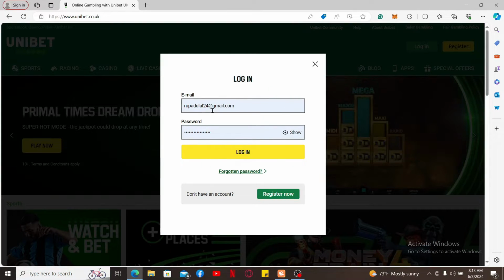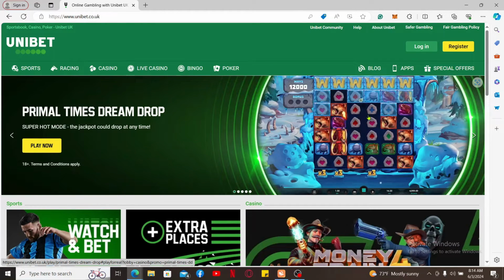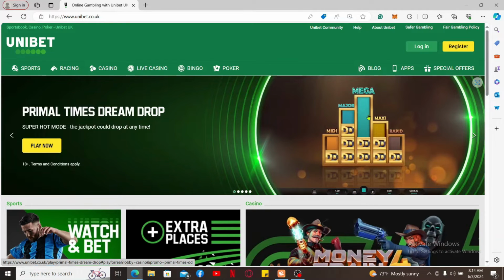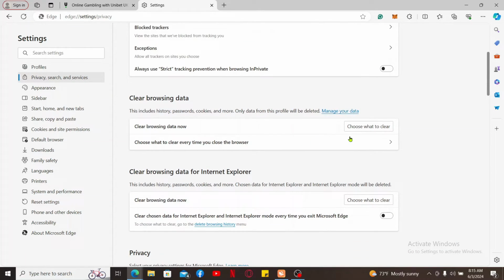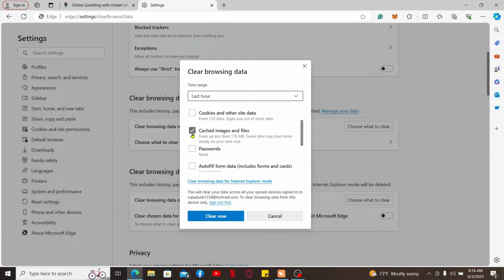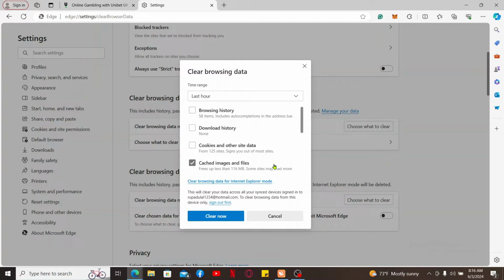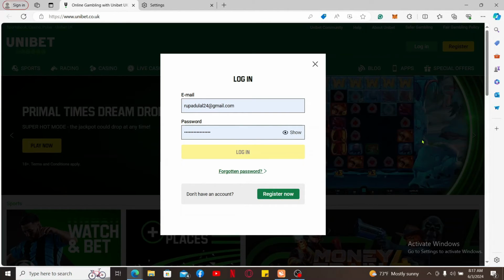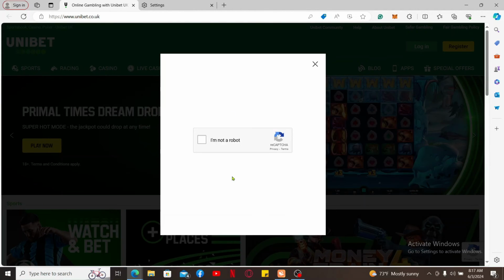How to Fix Unibet Login Issue 2024?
Resolve your access problems by learning how to fix Unibet login issues! Our comprehensive guide, 'How to Fix Unibet Login Issue,' provides step-by-step instructions to help you troubleshoot and resolve common login problems. With clear instructions and practical tips, you'll be able to regain access to your account effortlessly. Whether you're facing password issues or technical glitches, this guide is for you. Join us as we demonstrate how to fix Unibet login issues. Don't miss out – get back into your account today!